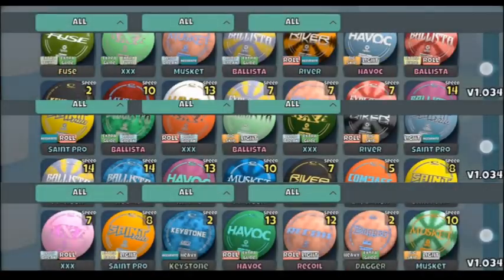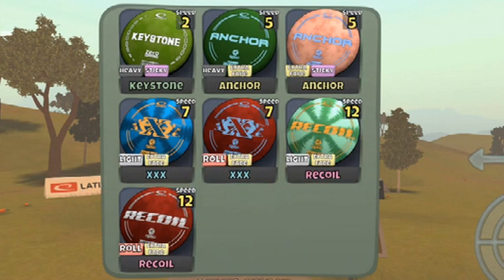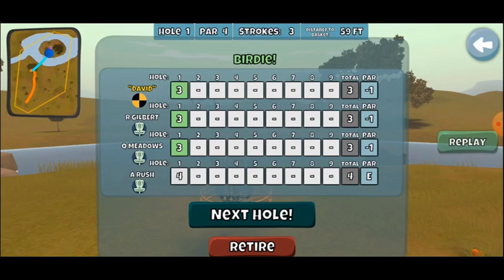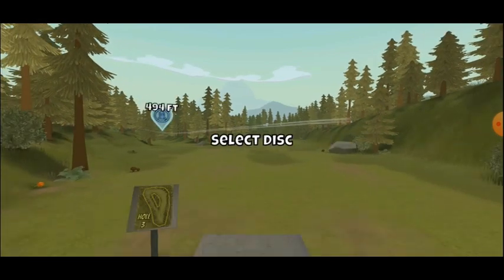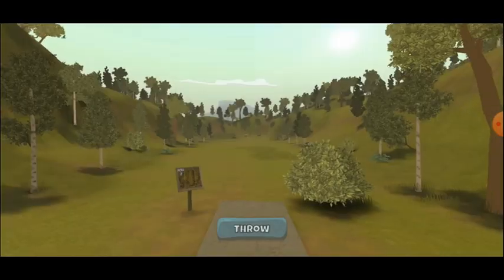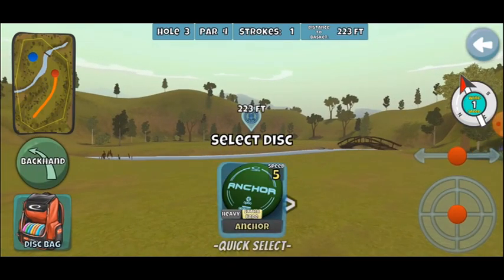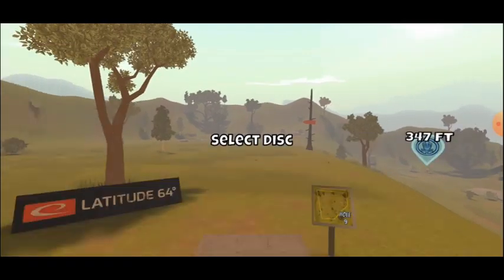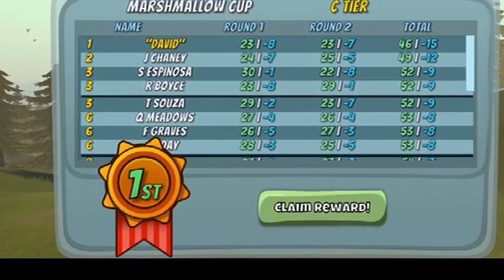DGV - The "Garbage Bag" - Worst Discs!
Welcome to the "Garbage Bag"
I put together the worst discs in the game and attempted to play one of the easiest tournaments.  A C Tier tournament - Marshmallow Cup.  The holes are random sets of 3 selected from 3 different courses.
This was indeed the first time I've used any of these discs.
If I can manage to win, I will do some research and figure out if there is a B Tier tournament that I can win.
But first . . . I have to make it through these two rounds.
Are there discs that are worse than these?